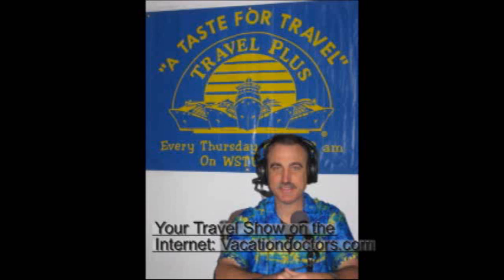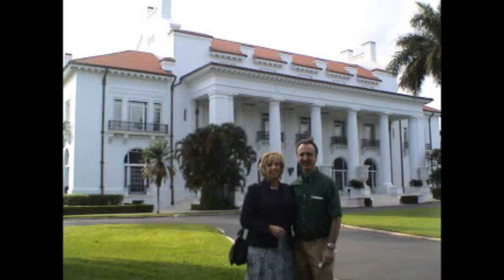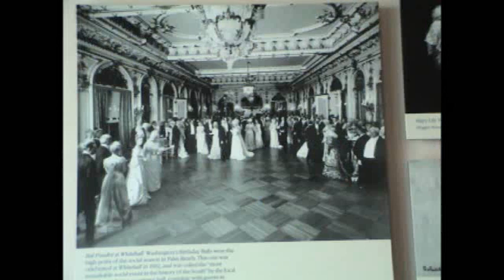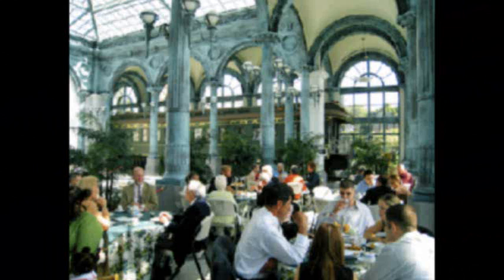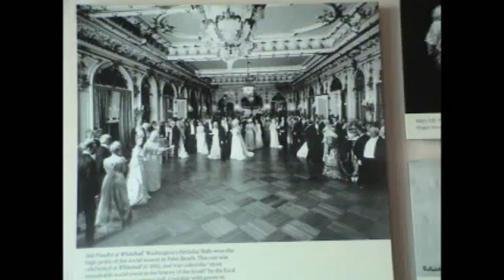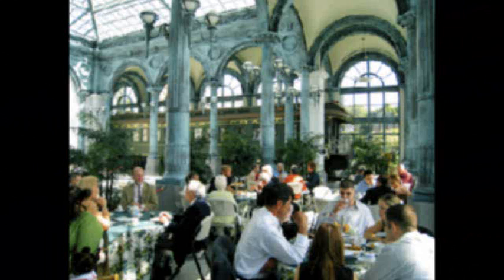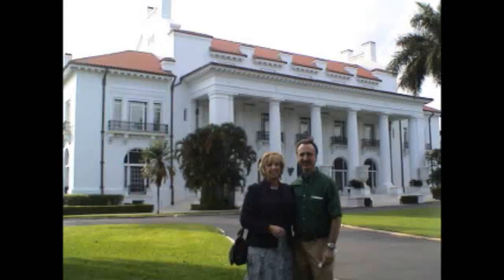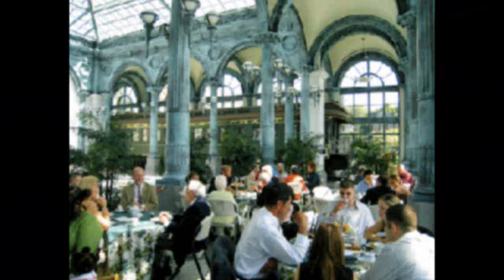Flagler interview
An interview about the Flagler Museum in Palm Beach, Florida